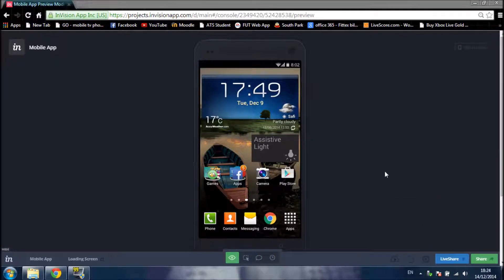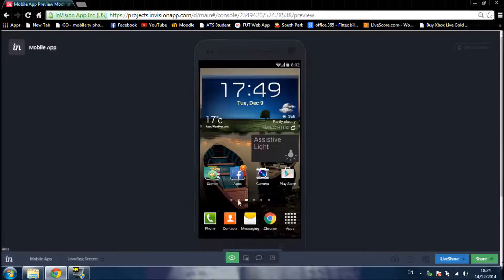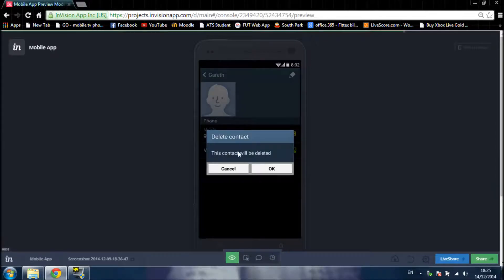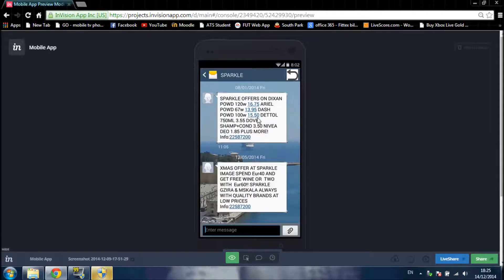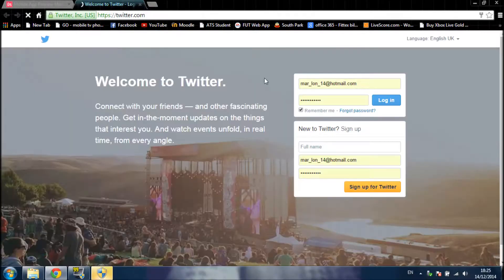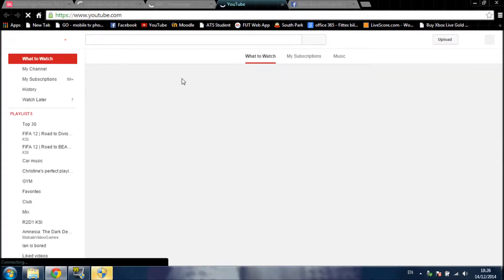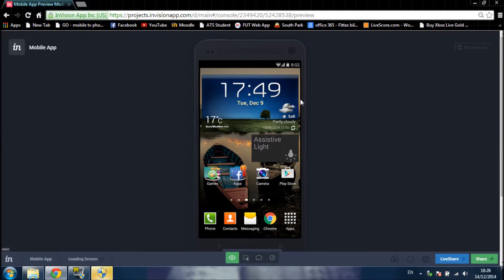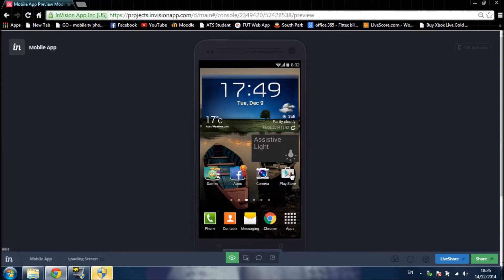Mobile App Tutorial using InVisionApp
InVisionApp